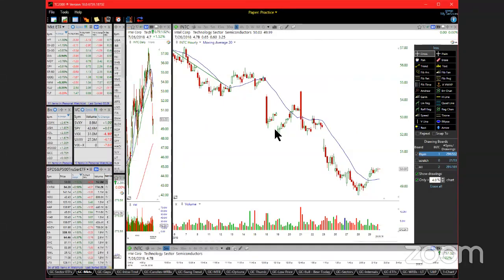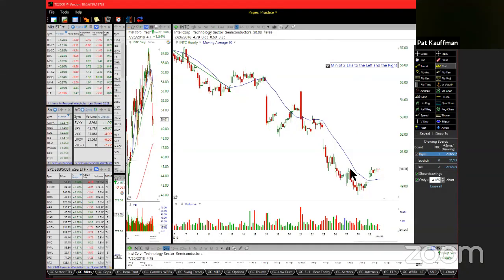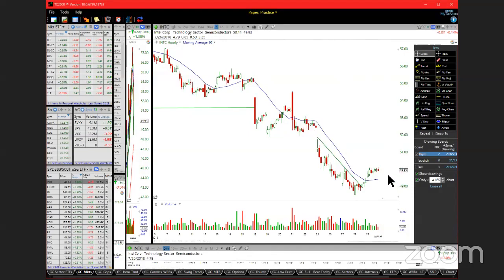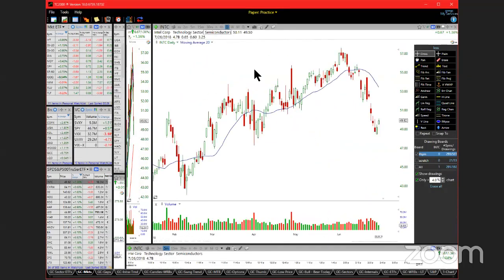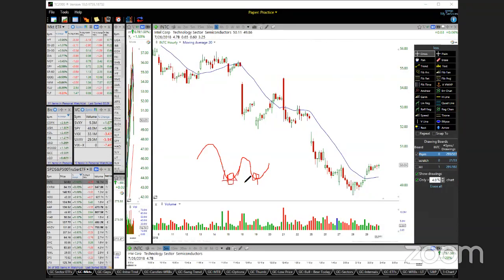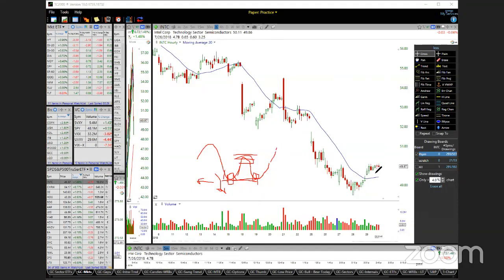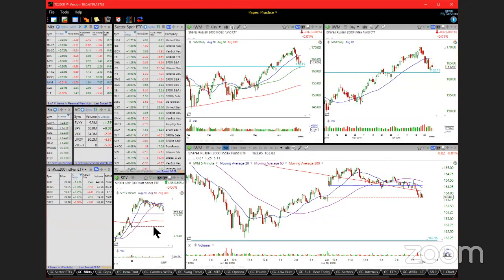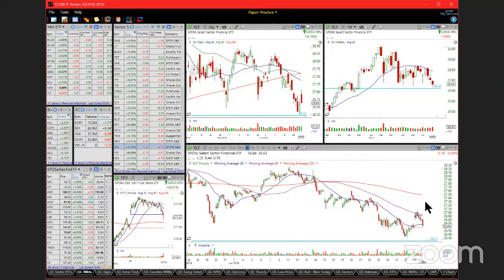Learn to NOT use Trend Lines and Why - MasterTrader.com